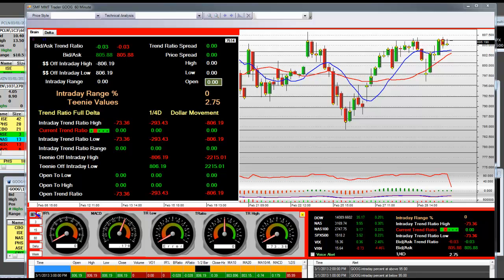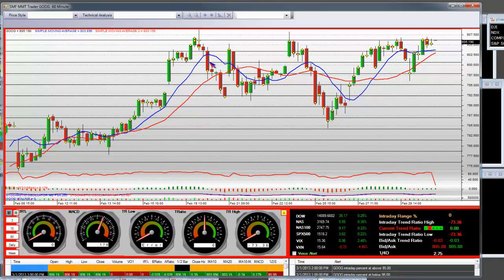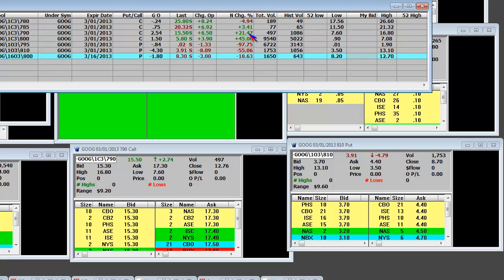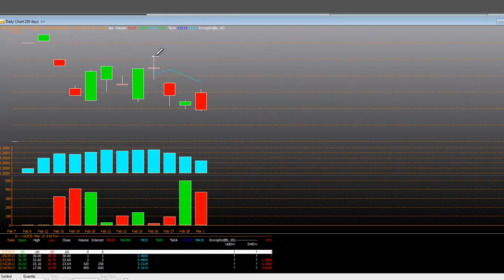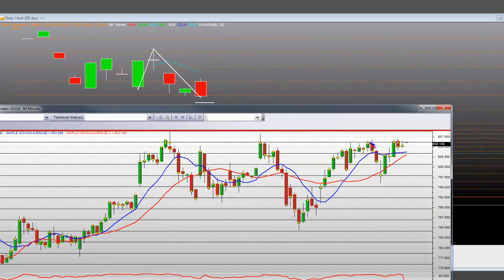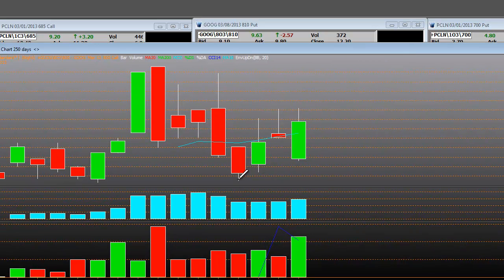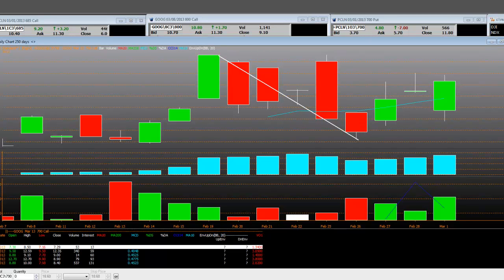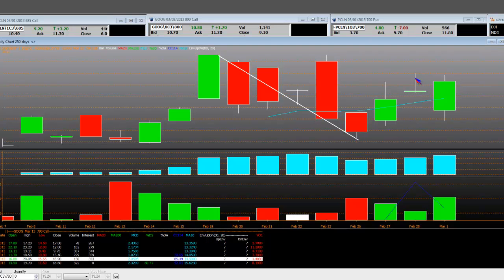Google Stock Chart Technical Analysis Training (Overbought)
Google Stock Chart Technical Analysis Training (Overbought) but still making all time highs.